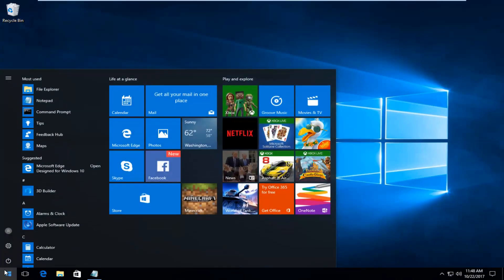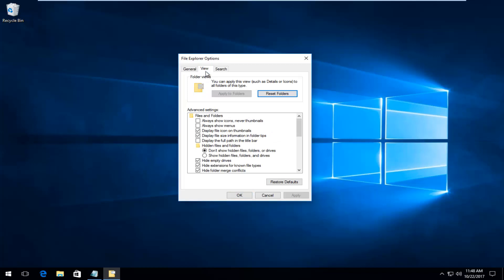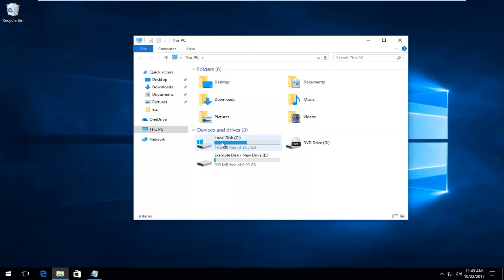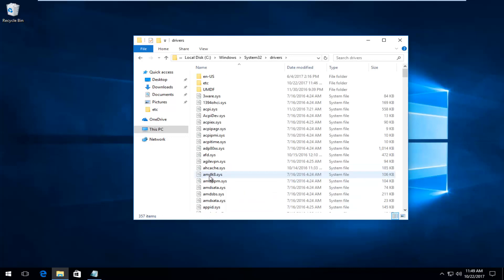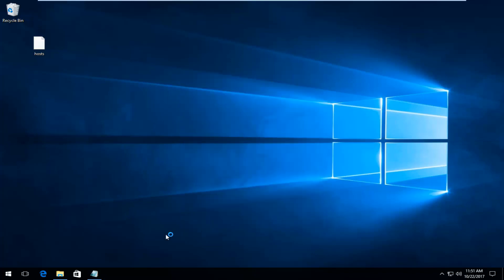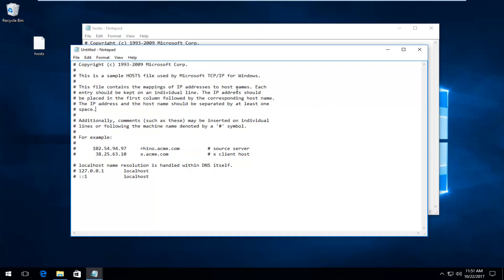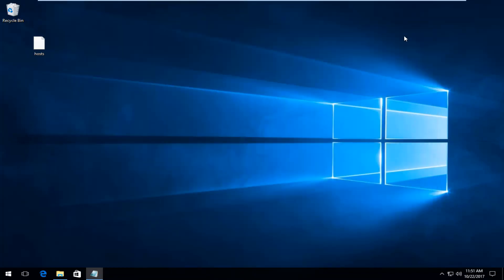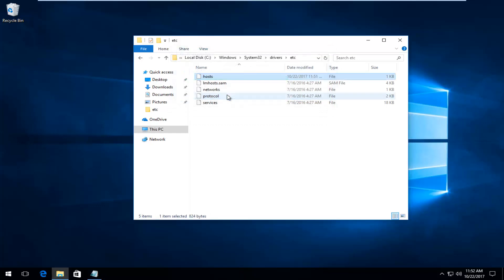How to Get Missing Host File On Your Windows Computer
How To Edit Or Replace Hosts File In Windows 7

COPY CODE:

# space.

# localhost name resolution is handled within DNS itself.
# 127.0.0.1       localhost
# ::1             localhost